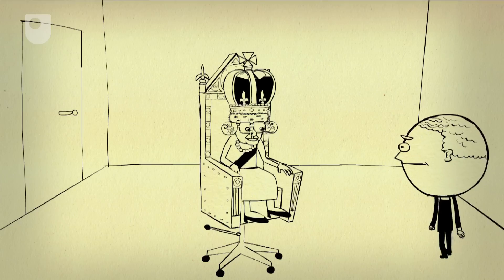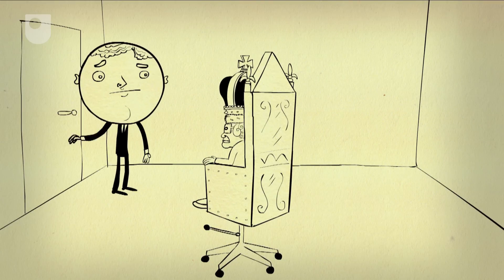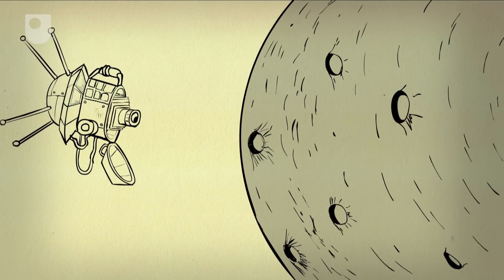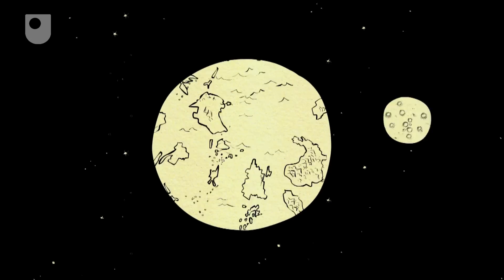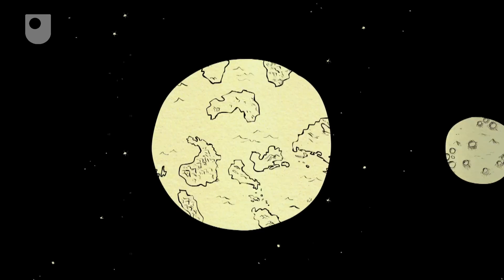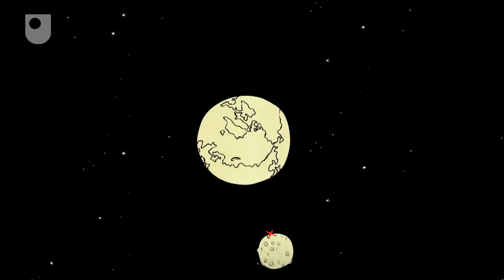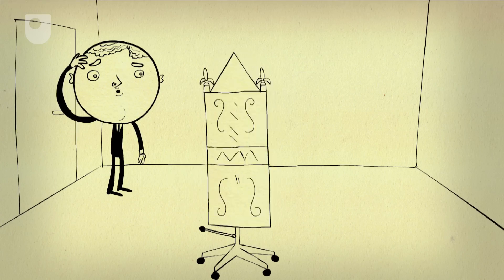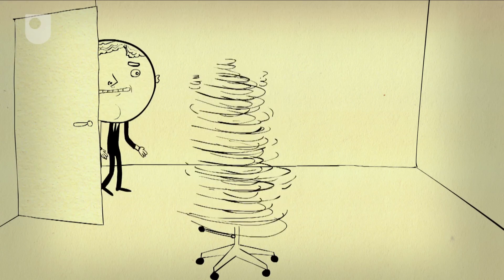The Rotating Moon - 60 Second Adventures in Astronomy (5/14)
The Moon is like a loyal servant to a Queen and never turns its back on the Earth.  Discover how the Moon's orbit means we always see its best side.

Study a free course on The Moon at the Open University

Study Q64 BSc (Hons) Natural Sciences (Astronomy and Planetary Science)